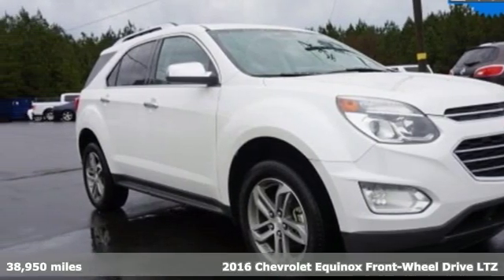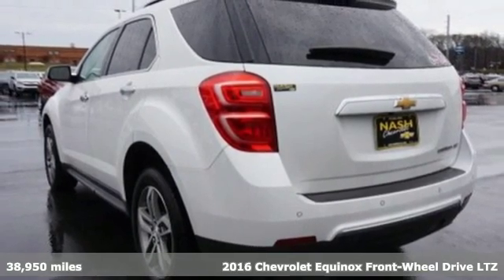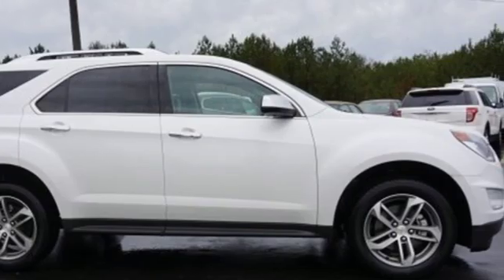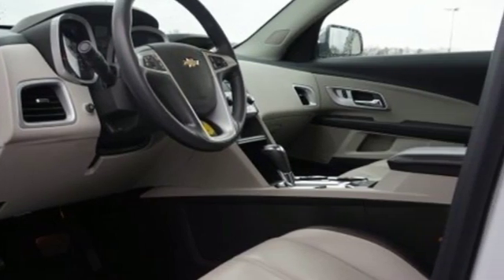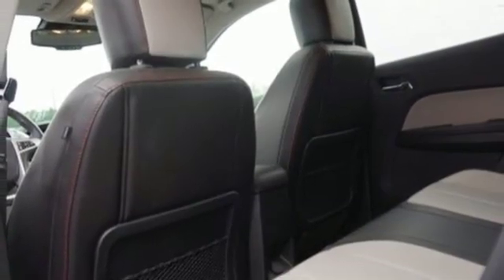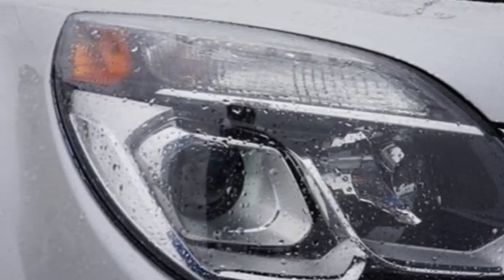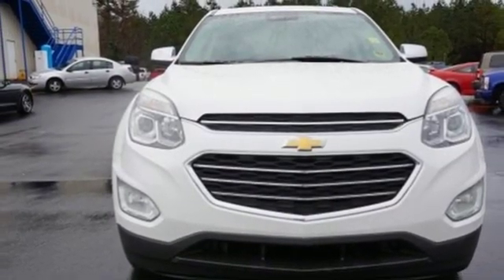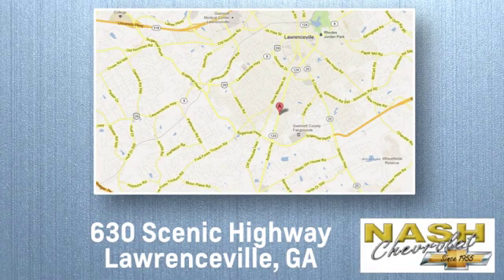Used 2016 Chevrolet Equinox Lawrenceville GA Snellville, GA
Year: 2016
Make: Chevrolet
Model: Equinox
Trim: LTZ
Engine: 2.4L 4-Cylinder SIDI DOHC VVT
Transmission: 6-Speed Automatic with Overdrive
Color: Beige
Interior: light titanium jet black
Mileage: 38950
Stock #: 50119XA
VIN: 2GNALDEK2G6118282

Address:
630 Scenic Hwy